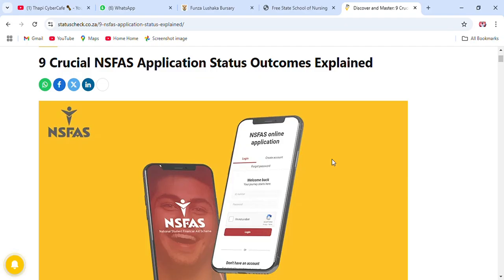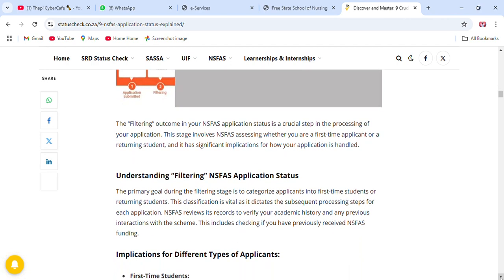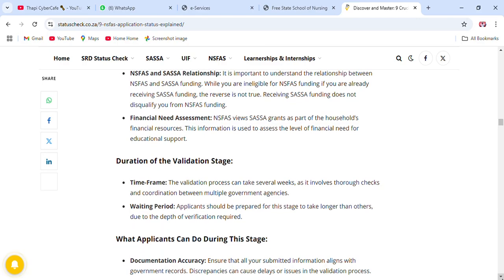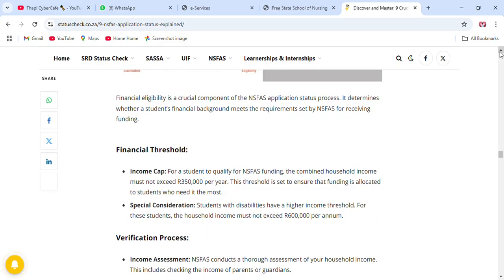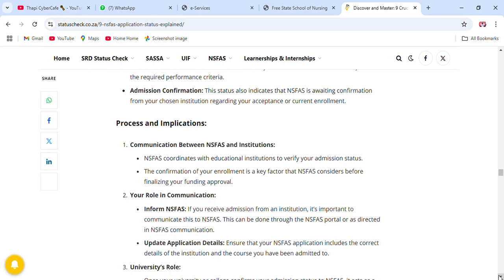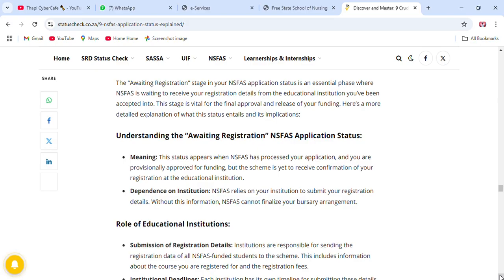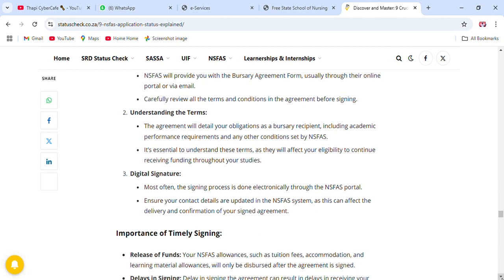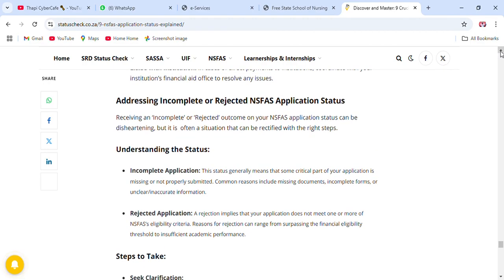Explanation on NSFAS Statues 1 until 9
IF u were struggling to understand ur NSFAS Status here's a Plug